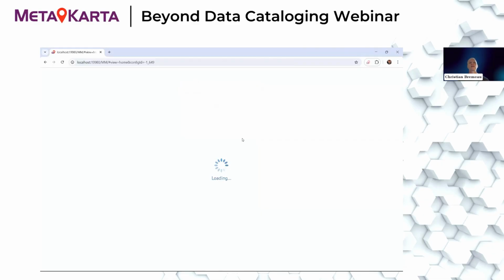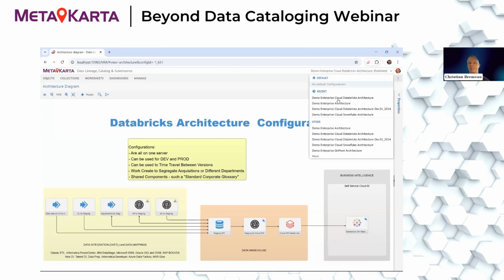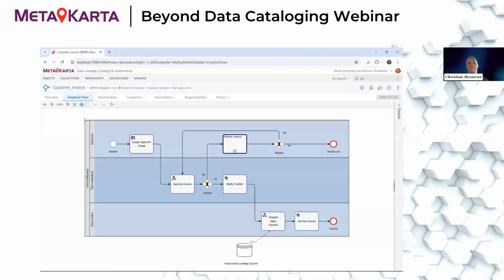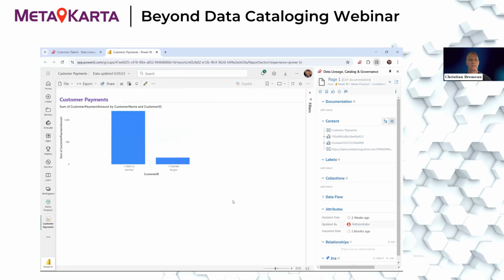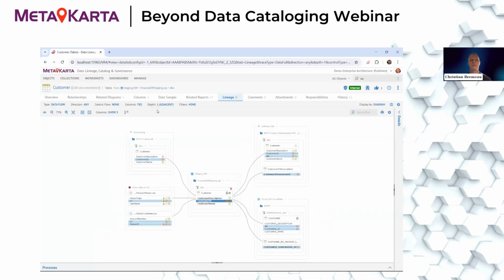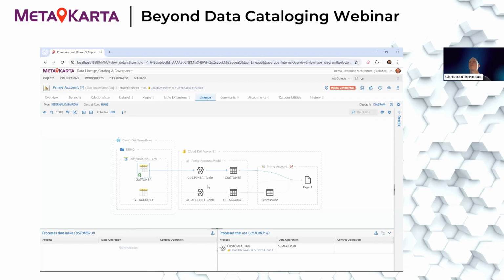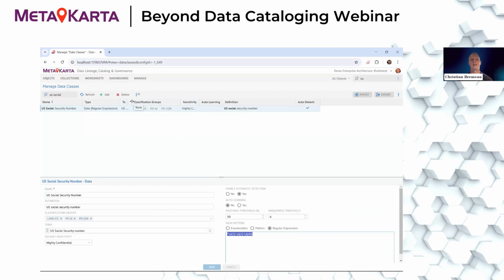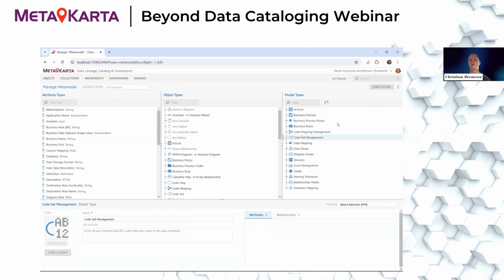Webinar Demo - MetaKarta Walkthrough (23 Minutes)